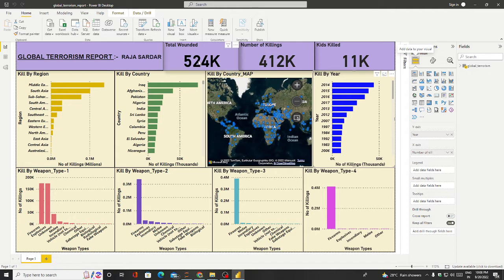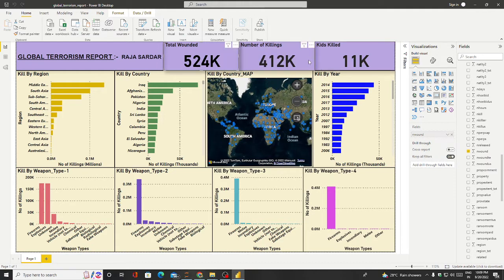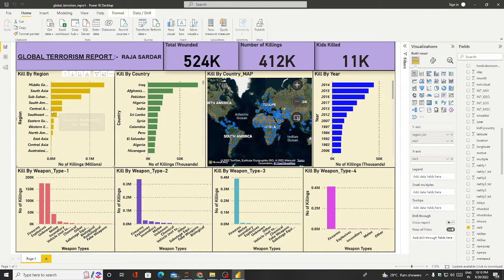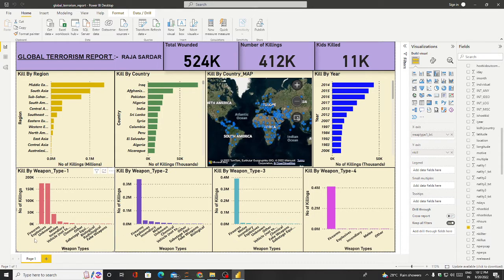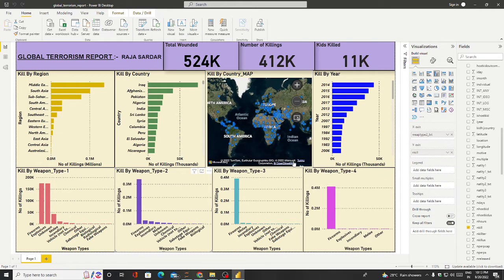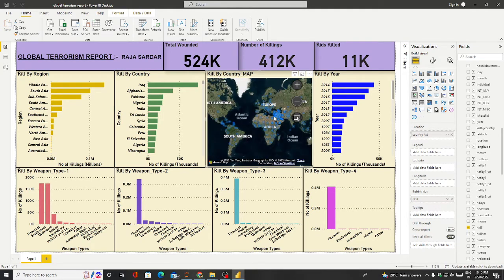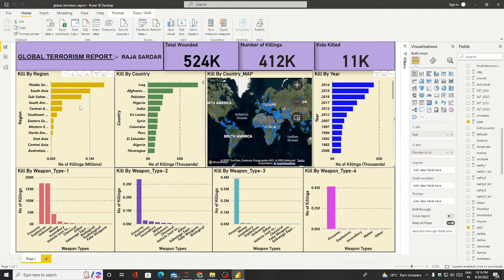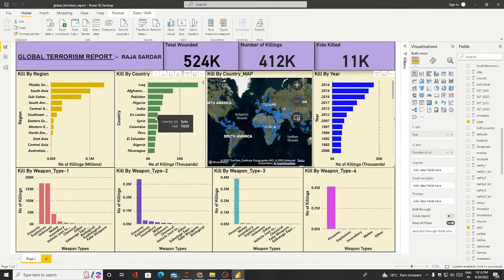Task 4 Global Terrorism